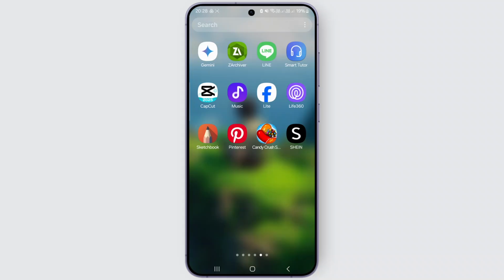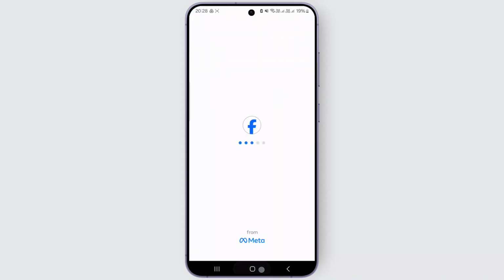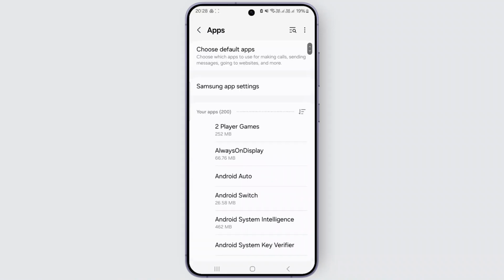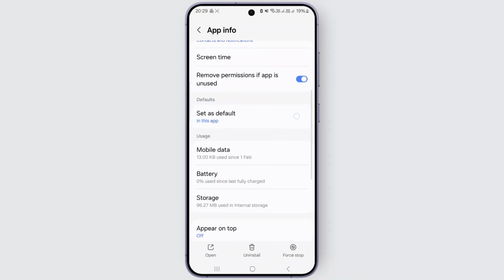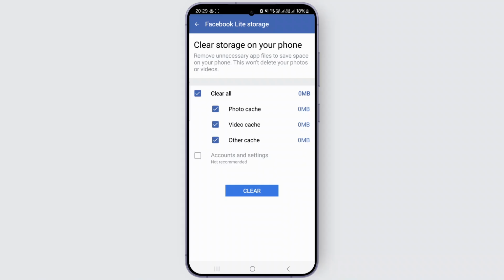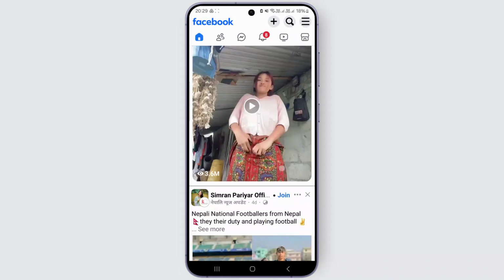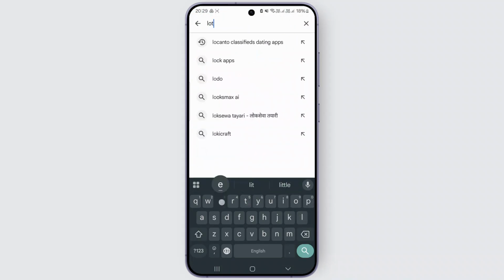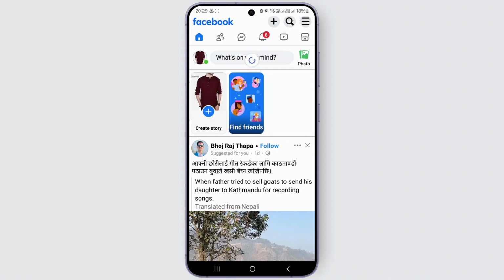How to Fix Facebook Lite Not Responding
How to Fix Facebook Lite Not Responding (2025)!
Is your Facebook Lite app not responding? Don’t panic! This video will guide you through the steps to fix the issue and get your Facebook Lite app working again. Whether you’re facing crashes, loading problems, or the app freezing, this tutorial has all the troubleshooting tips you need. Learn quick fixes and solutions to get your Facebook Lite running smoothly. Watch now to fix your Facebook Lite app today!

Timestamps:

00:00 How to Fix Facebook Lite Not Responding
00:10 Why is Facebook Lite Not Responding?